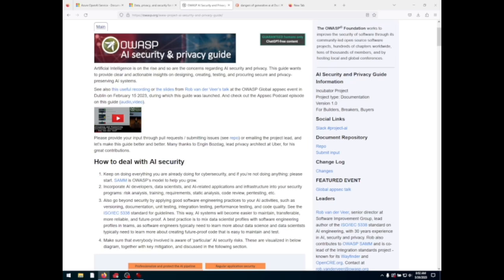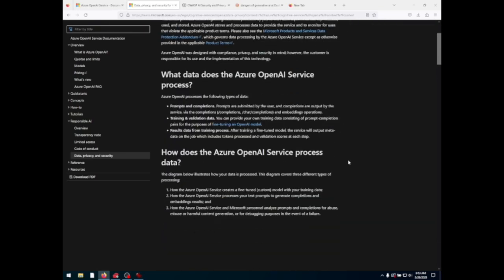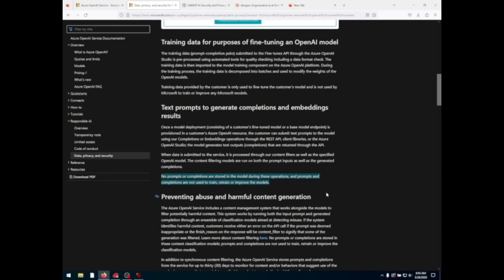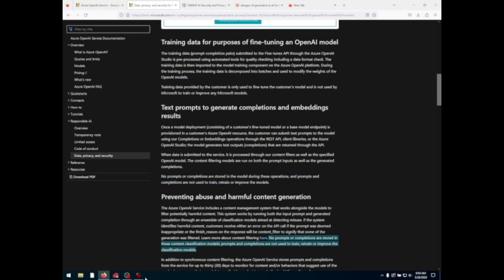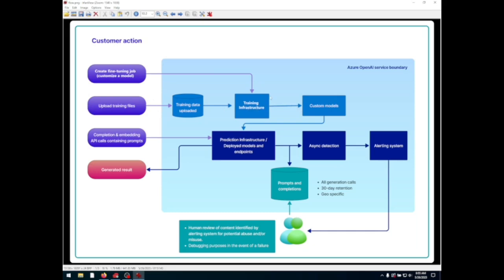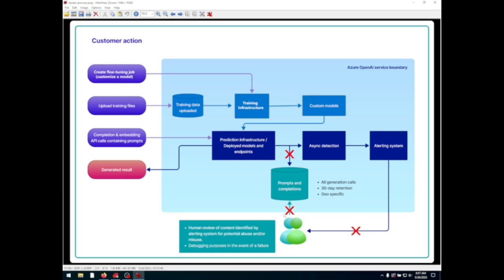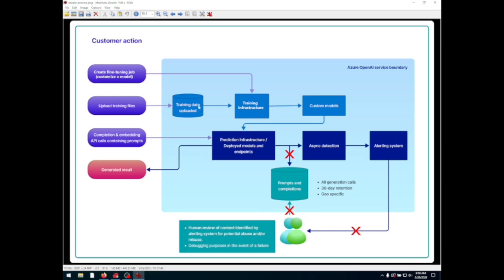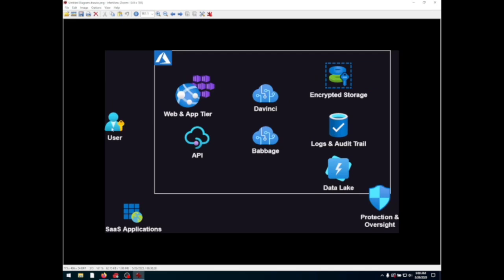This Generative AI has Amnesia. Is that a good thing?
In this video I’m going to review some different ways to use Microsoft Azure OpenAI and the inherent behaviors that affect your application and security.  I also have a blog post on the topic that includes links to the articles discussed.  Hope this is helpful information.